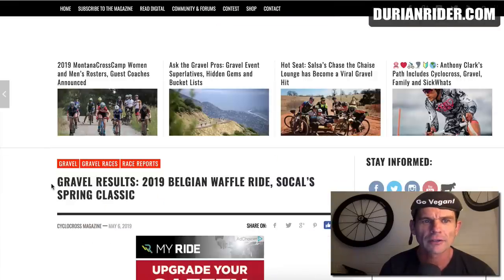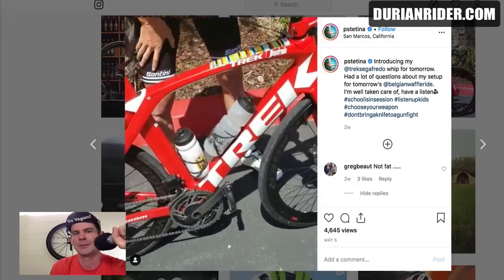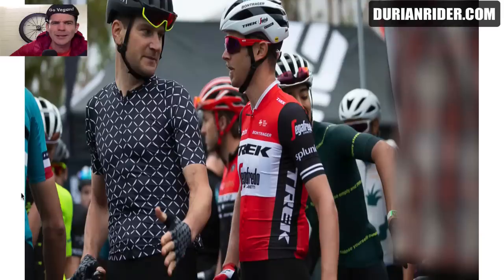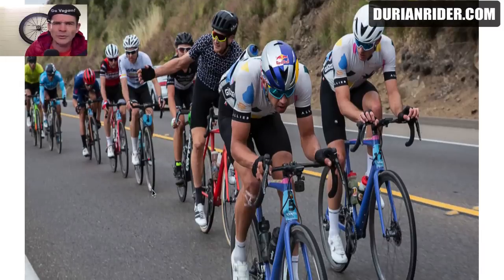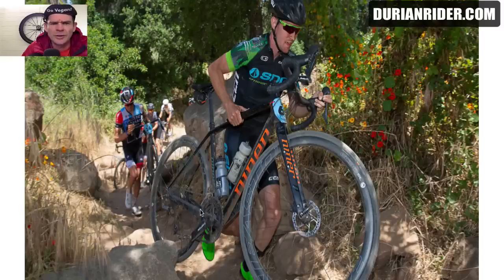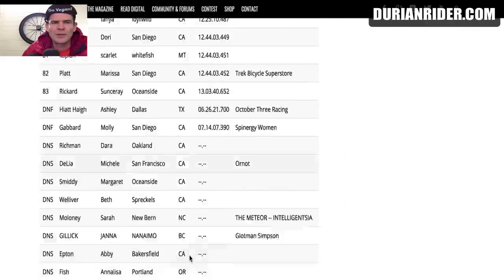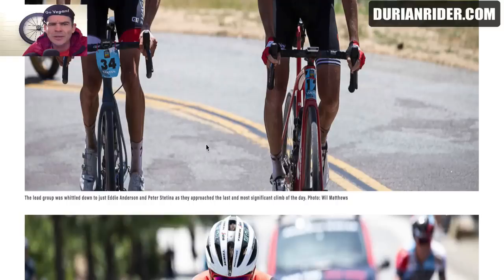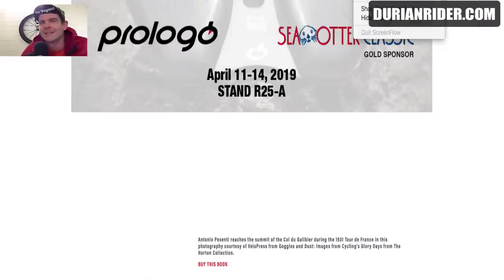Belgian Waffle Ride Won On A Road Bike??